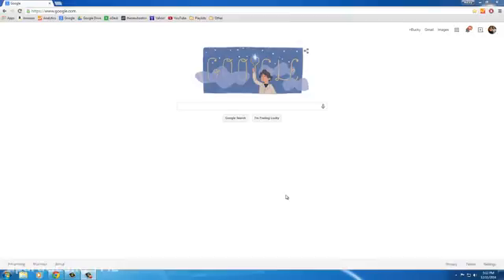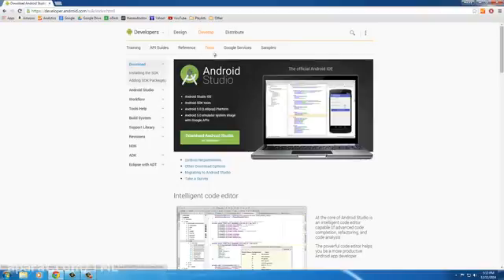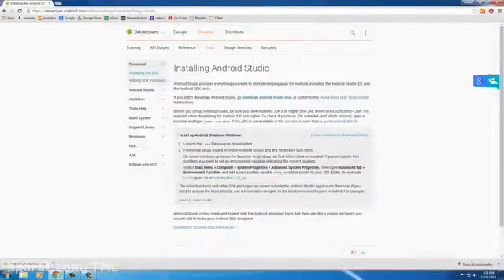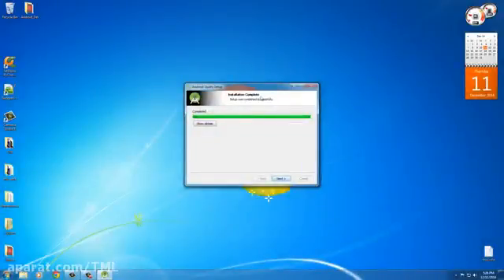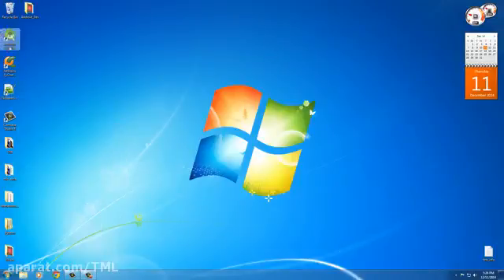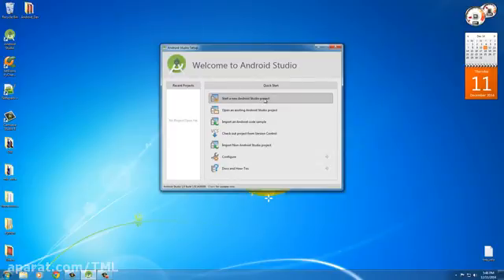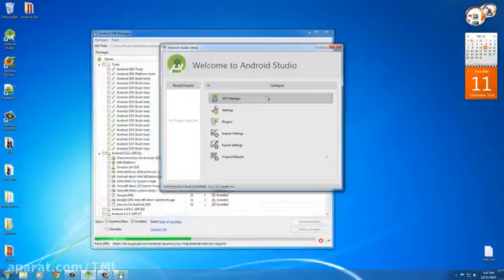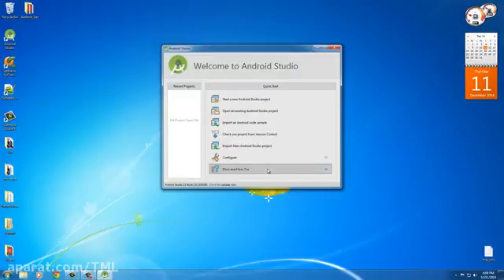learninig android studio part 2